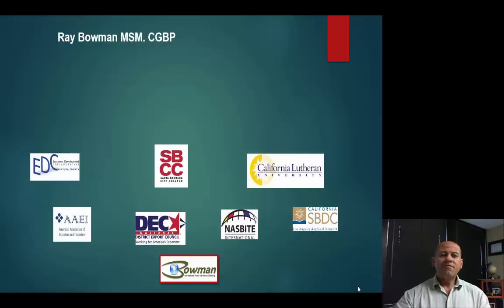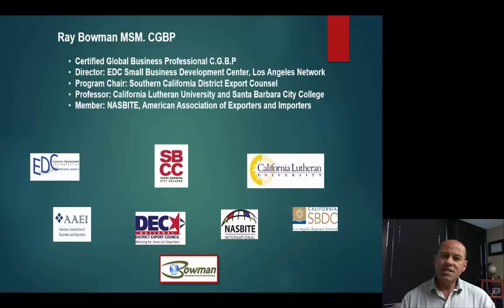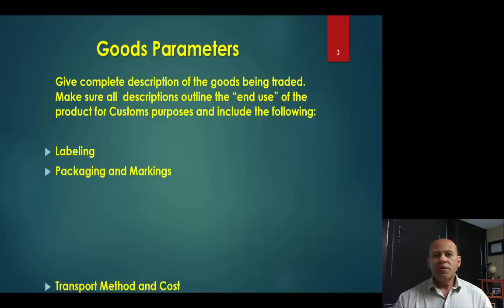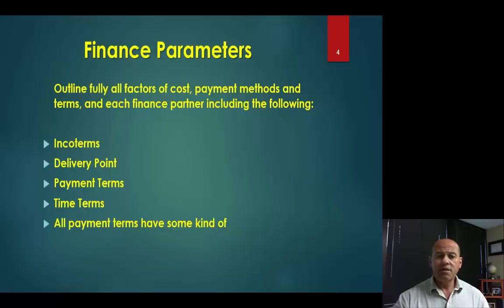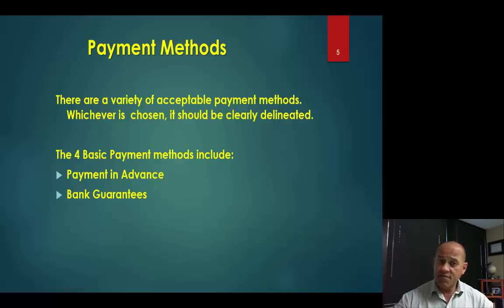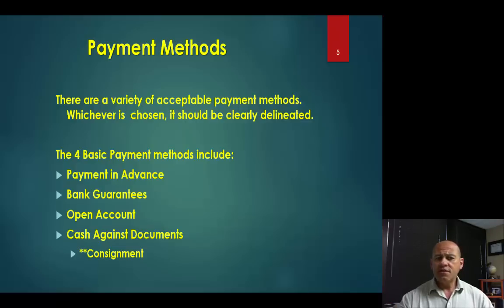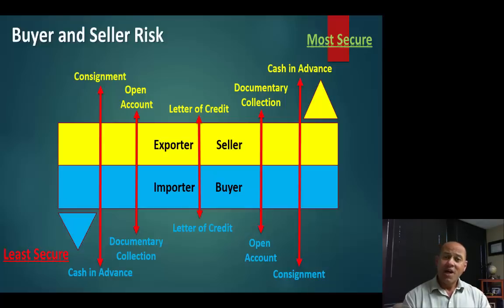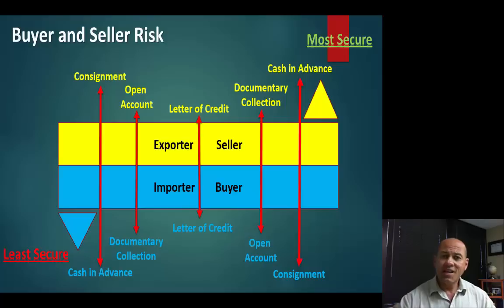Overview of International Payment Methods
This video describes international payment methods such as Open Accounts, Cash Against Payment, Letters of Credit and Advance Payments.